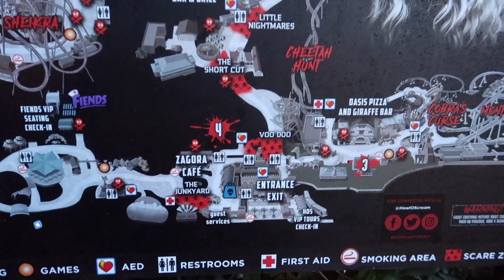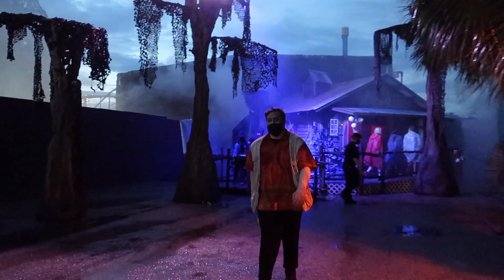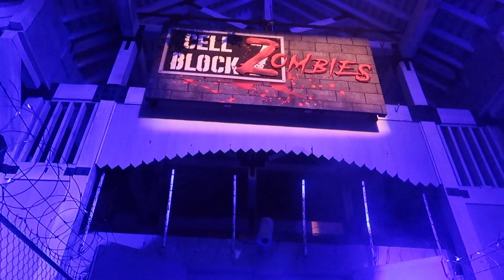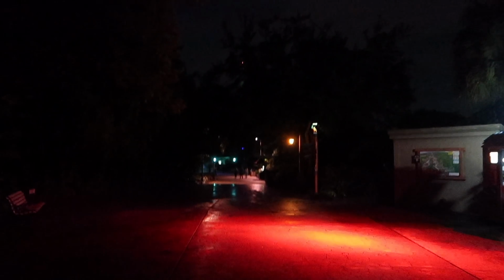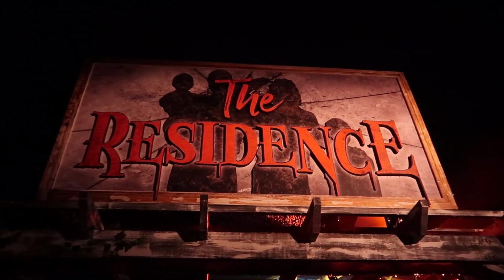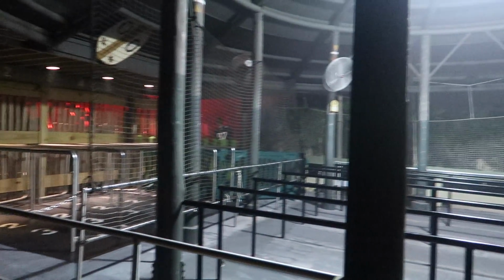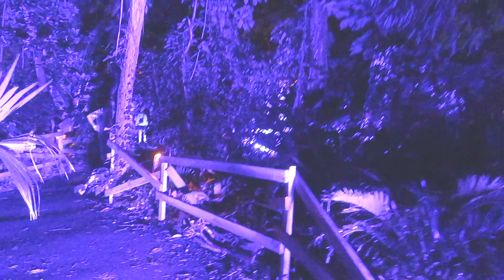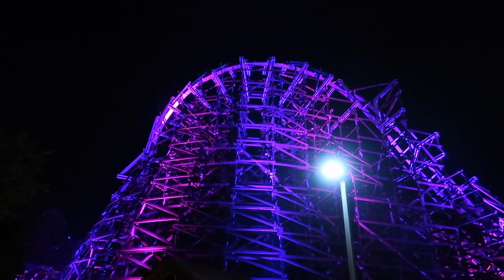Howl-O-Scream 2021 At Busch Gardens Is More Fun Than Halloween Horror Nights! Discuss In Comments :)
We visited Busch Gardens Howl-O-Scream in Tampa Bay and had an incredible time! We went on a Sunday night and got to do all the haunted houses in a matter of hours with no waits for anything and got to watch some incredible shows! We highly recommend checking out this haunt event if youre able to! Overall the quality of the scares and shows at this years event make this year at Howl-O-Scream seem much more enjoyable than what you can find at Halloween Horror Nights!

Adrian Vasquez
Riverview Fl
33568